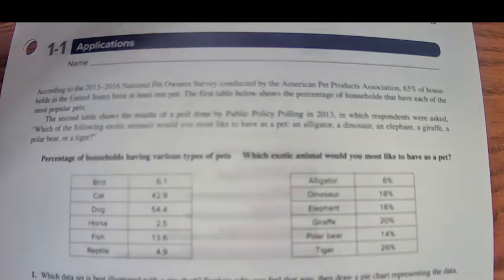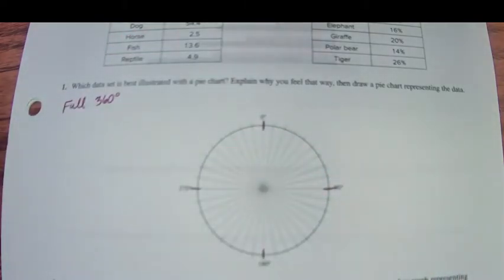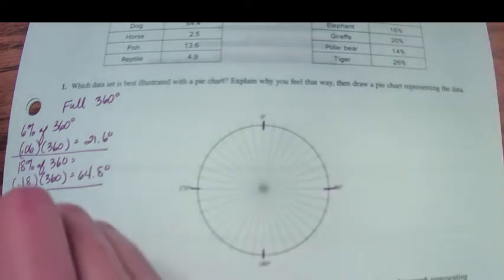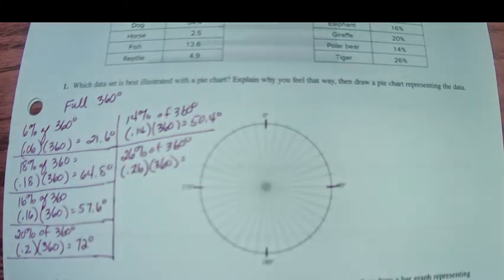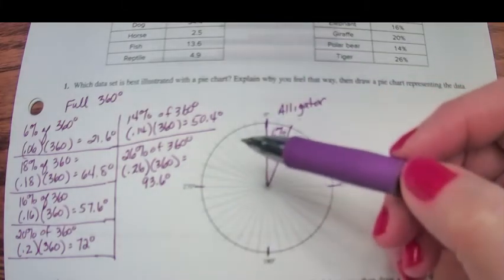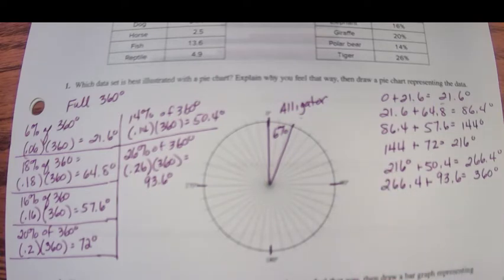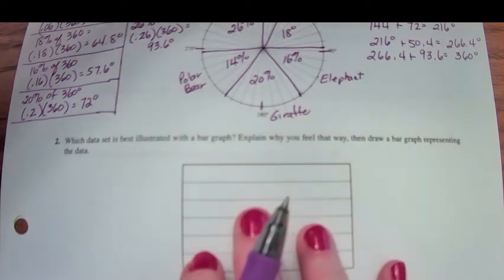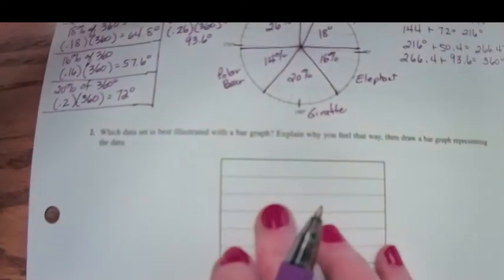MTH 095 1.1.1